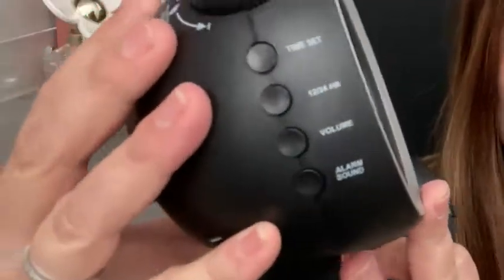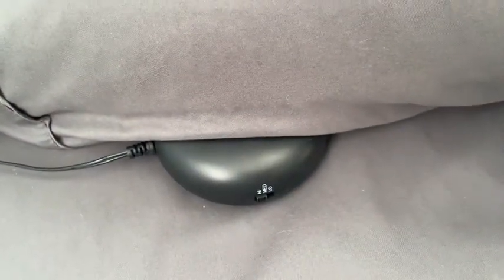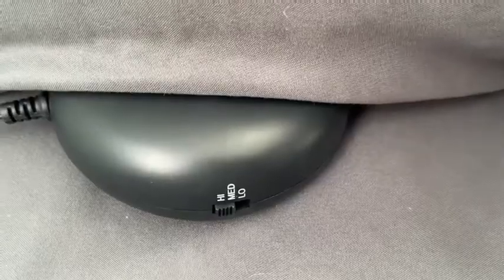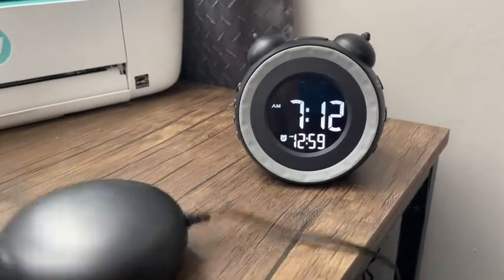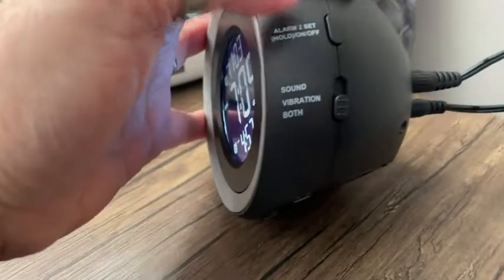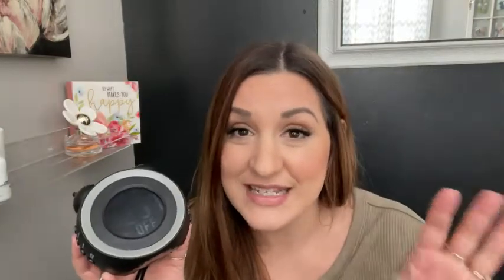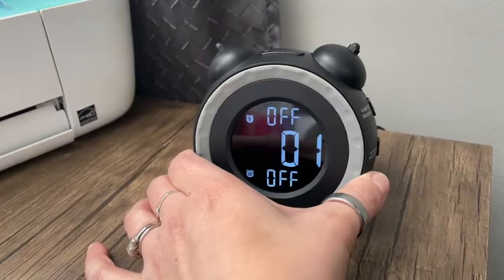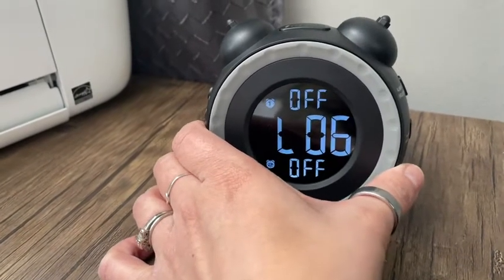Our Point of View on USCCE Loud Dual Alarm Clocks From Amazon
ABOUT THIS PRODUCT:SMALL BUT MIGHTY - If it takes an earthquake or siren to wake you up, this classically designed clock is exactly what you are looking for. The 3-level adjustable shaker is perfect for heavy sleeper or those with hearing loss. You also have the option to combine the vibration with the built-in alarm sound (buzzer, bird or music).
EASY TO SETUP - Turning the two “ears” to set the time and alarm is extremely intuitive and straightforward. With all buttons clearly labeled and almost no two functions sharing the same button, it is a breeze to use right out of the box and change settings.
CUSTOMIZABLE ALARM - The brightness of the classic is dial-controlled and adjustable from 0 to 100%. Dual alarms satisfy the need of anyone who shares the bed with a partner on a different morning schedule. Snooze allows extra 9 minutes of slumber.
USB PORTS AND BATTERY BACKUP - 1 USB port located at the back will charge your mobile device while you sleep. AC-powered, but you have the option to back it up with 2 AAA batteries (NOT included) in case of power outage. Not only time and settings are restored, but alarms are also supported (vibration and USB will not work).